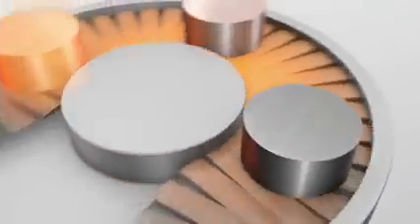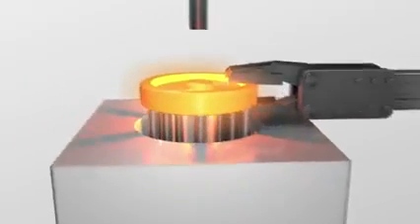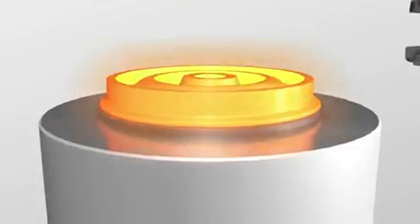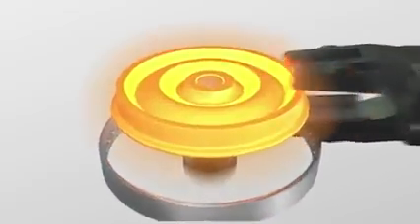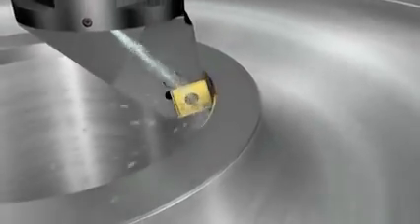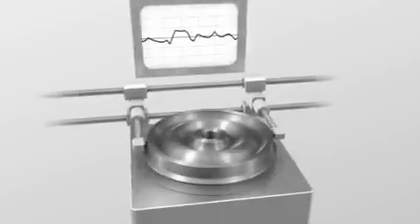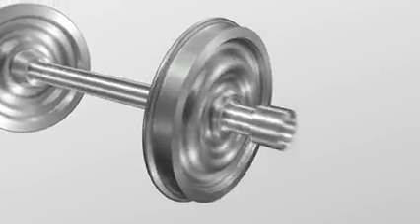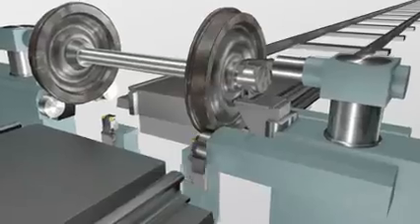How train wheels are made|train ke pahiye kaise banaye jate hain